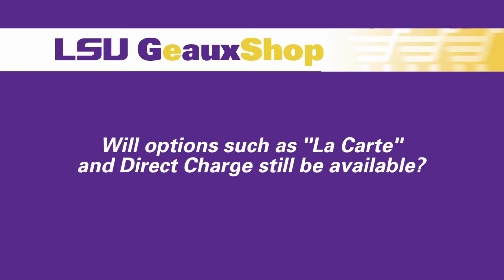Eric Monday Discusses LSU GeauxShop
Eric Monday, Vice Chancellor for Finance and Administrative Services at LSU, discusses LSU GeauxShop, the new e-procurement system.